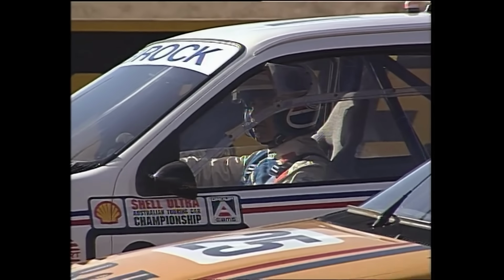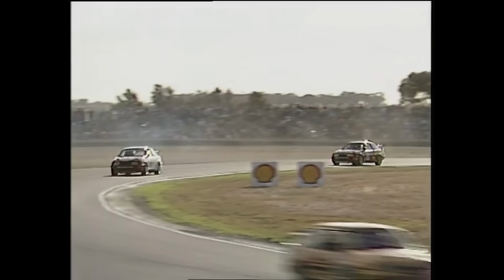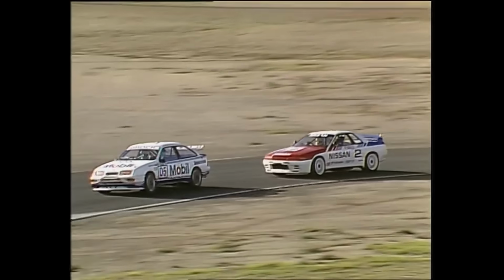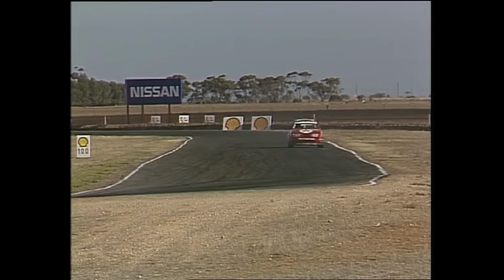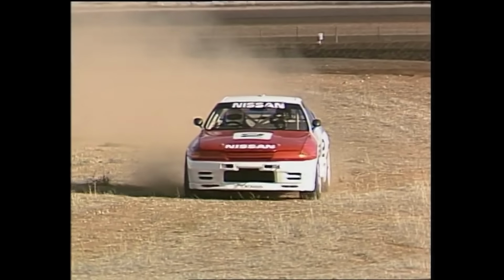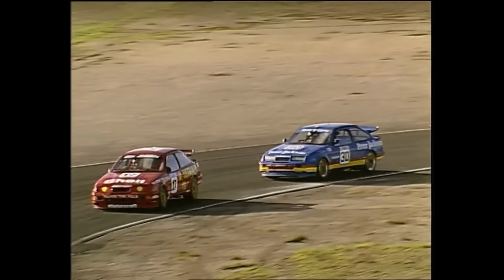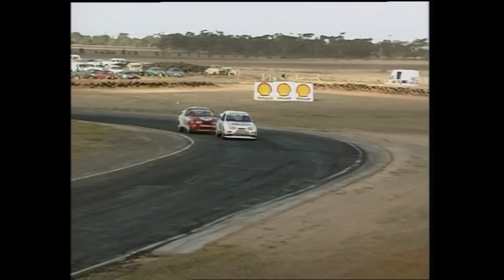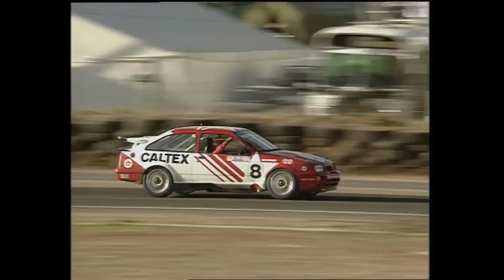Touring Car Memories | Mallala 1990 *Godzilla Debuts *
The Group A era of the Australian Touring Car Championship in 1990 at Mallala in south Australia saw the debut of 'Godzilla' - the Nissan GTR.

Ushering in a real rival to the omni-present, all-conquering Ford  Sierra Cosworth RS500, this Japanese contender would make waves in coming years. Also present are the crowd favourite Holden Commodores, upholding the cherished V8 flag.

Interestingly, the Nissan team put Mark Skaife into the new GTR and kept veteran (and championship contender) Jim Richards in the older GTS-R for this round.